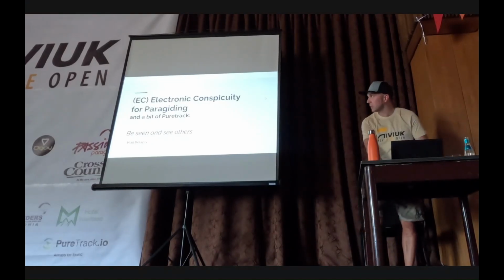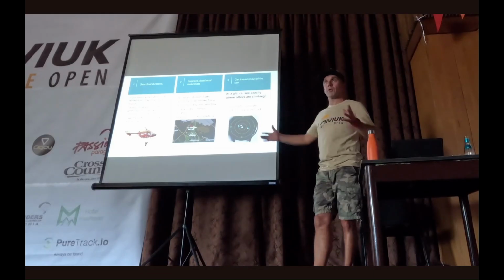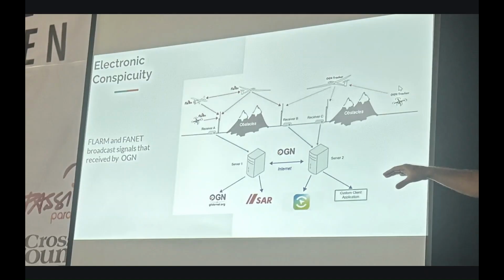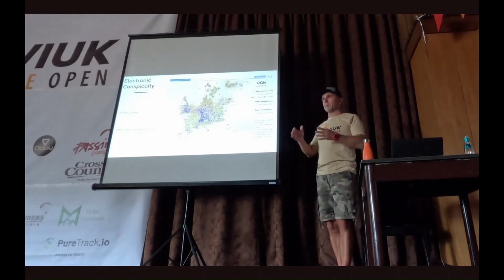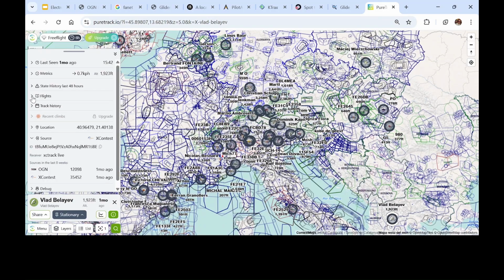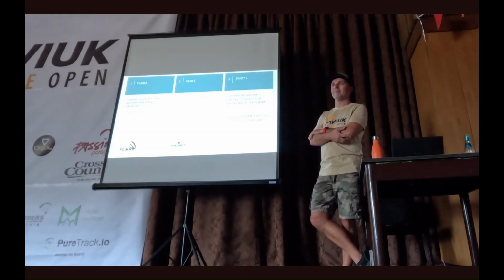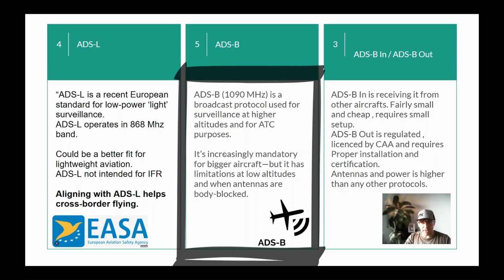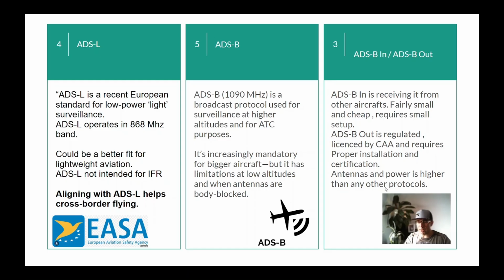Electronic Conspicuity EC for Paragliding Talk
This is a video of EC Talk recorded at Niviuk Wide Open Aug 2025 , covering some aspects of Electronic Conspicuity for Paragliding and protocols such as FLARM, FANET, ADS-L and their usage in Paragliding